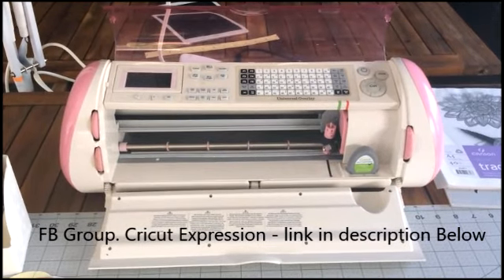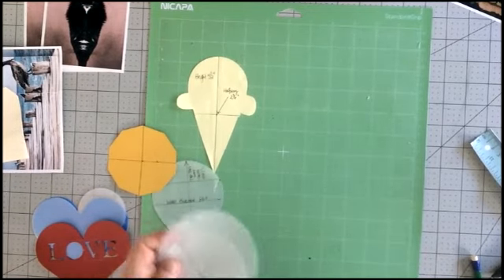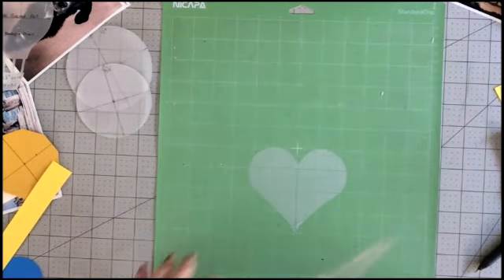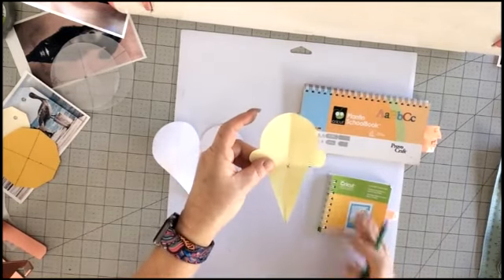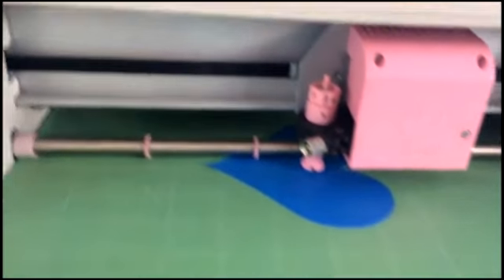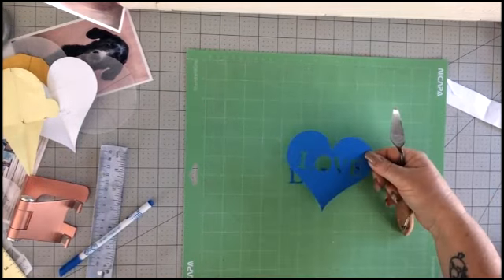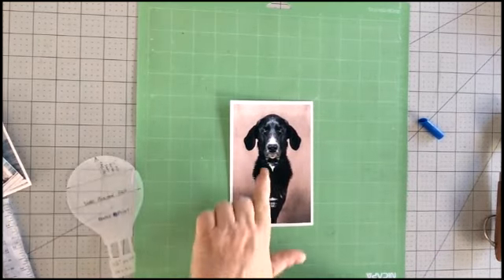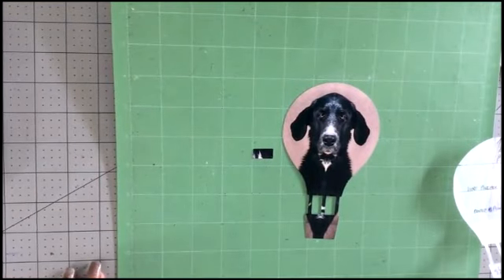#16; Cricut Expression - Using the Center Point Feature to cut words from a shape from a photo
2021:Learn how to cut different shapes from a photo, such as a hot air balloon shape, not just a circle or a square. I teach you how to find the center point of an odd shape. I will also teach you how to cut words into a shape such as a heart with the word LOVE in the center. By the end of the tutorial, you won't need to follow the tutorial to the letter, as it's basically a lot of talking about finding the actual point by using rulers and height measures, etc, you should get what I mean by the end of the video. This is for Expression 1 user that only use cartridges